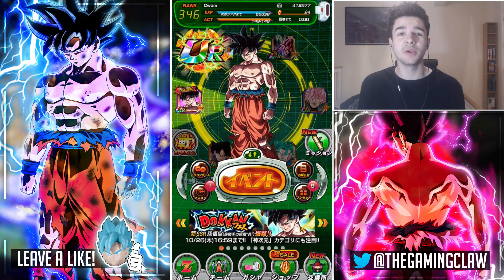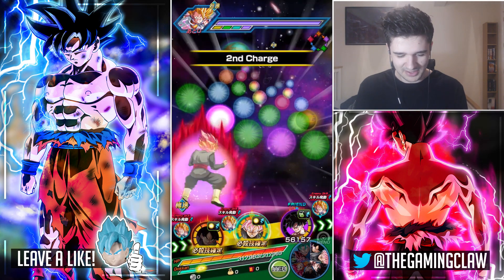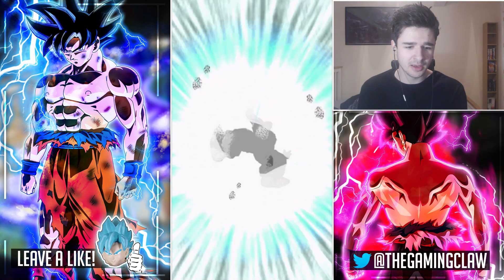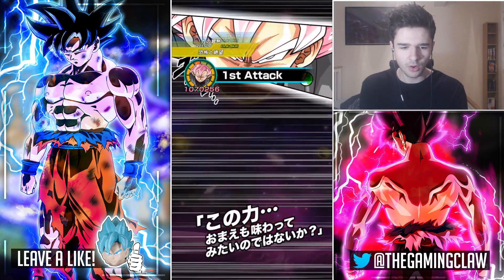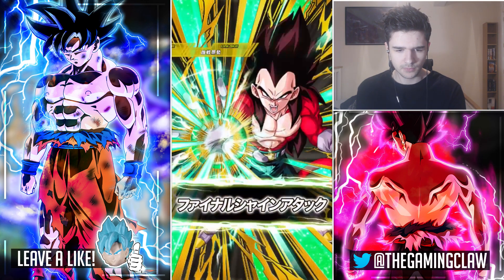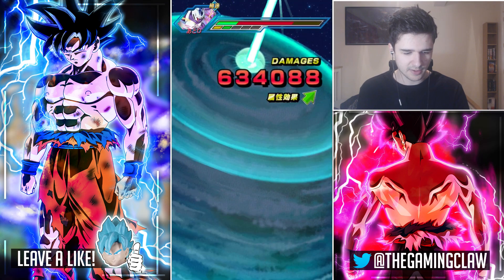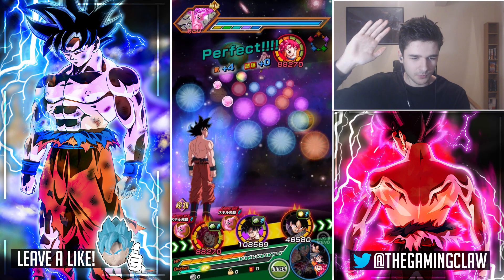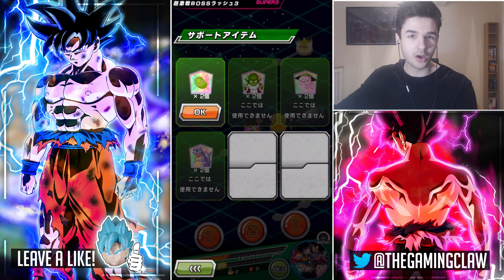THIS TEAM IS SO FUN TO USE! Godly Power Team - No Item Attempt vs Boss Rush! DBZ Dokkan Battle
In today's Dokkan Battle video I am going to be using a Godly Power Category team to take on Boss Rush with no items!